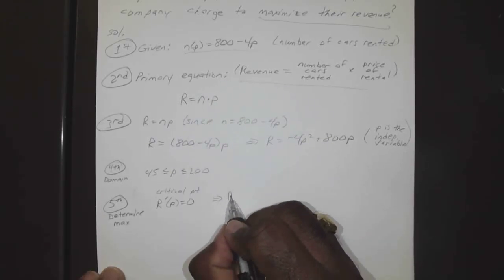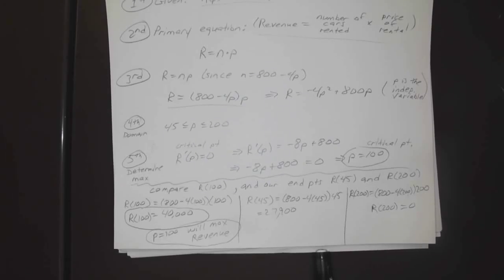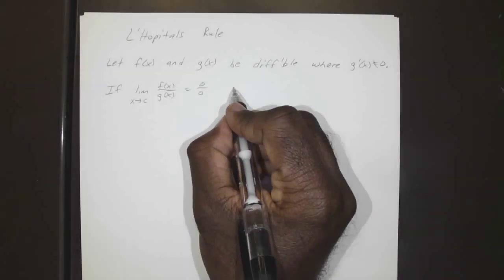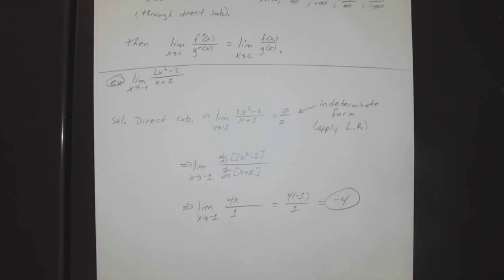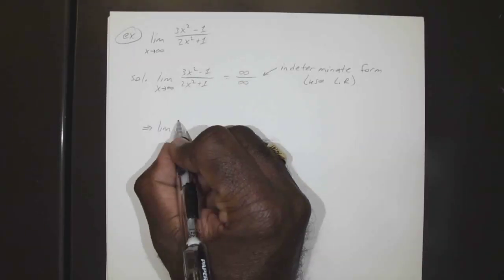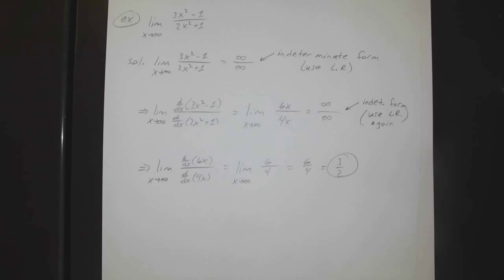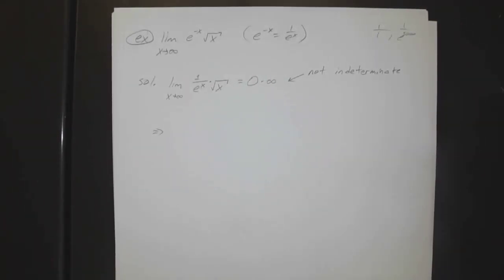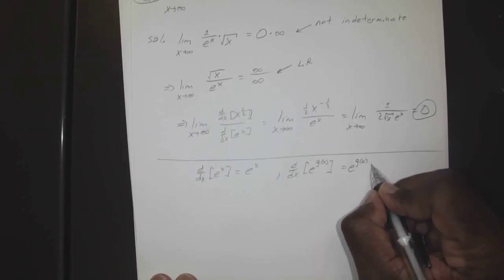1760 S1605 Class 18C